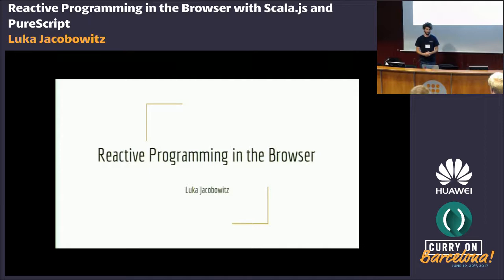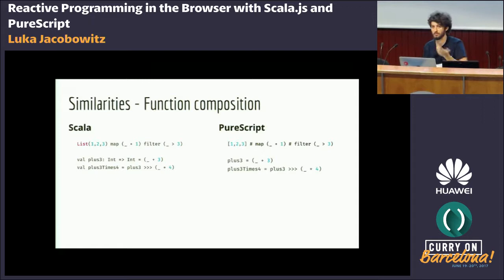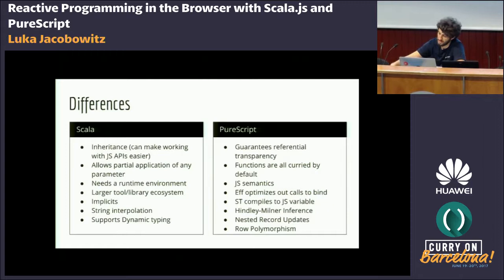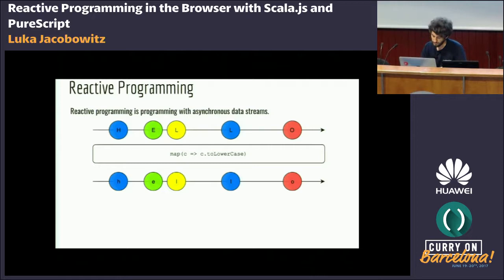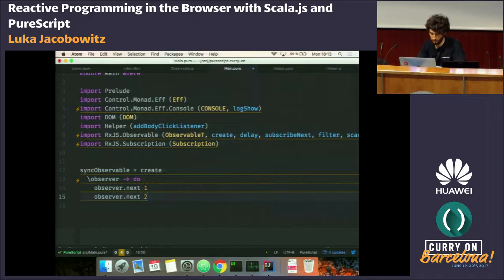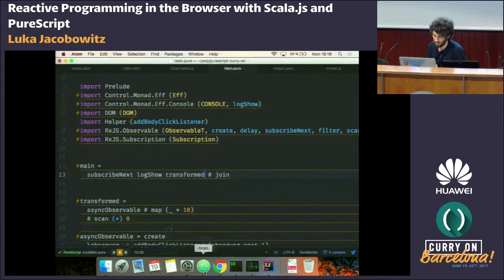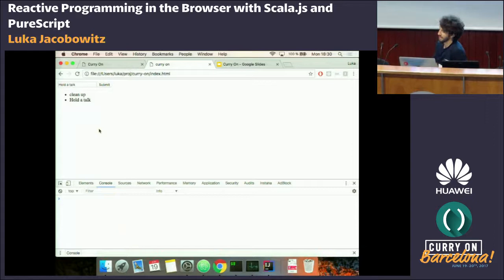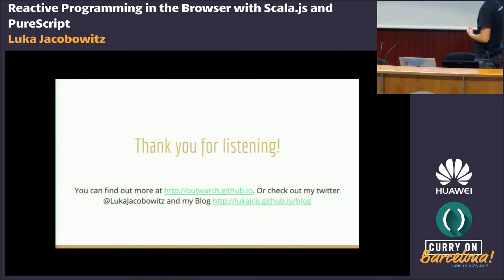Luka Jacobowitz - Reactive Programmingin the Browser with Scala.js and PureScript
Abstract
Creating User Interfaces has traditionally been a mostly imperative matter and building UIs in a functional way has never really been easy. In this talk we’ll learn how to build UIs using only pure functions with the help of Reactive Programming and Scala.js or PureScript. We will take a look at the strengths and weaknesses of each languages, explore OutWatch, a new UI Library based on Rx, look at what works well, identify more challenging tasks and unlock the full potential of functional design and type safety with functional programming in the browser.

Bio
Luka Jacobowitz is a Software Consultant at codecentric focusing on functional and reactive programming. Always interested in trying new things and lover of all things open source. He is the author of the reactive UI library and his blog under